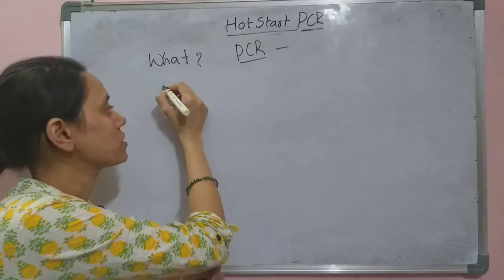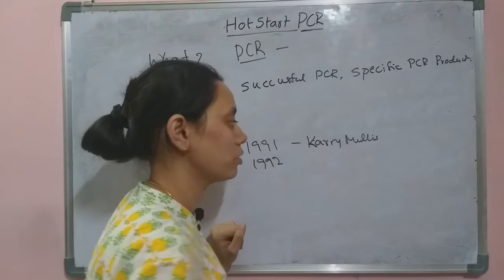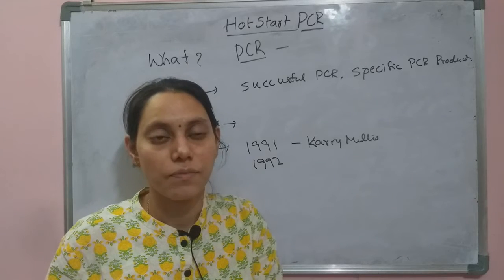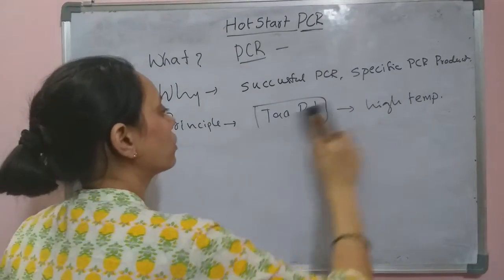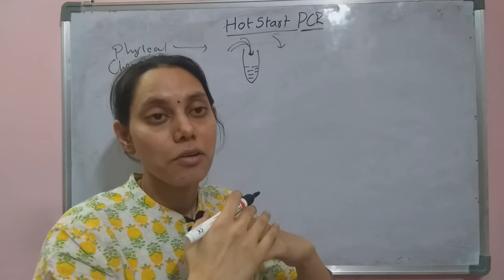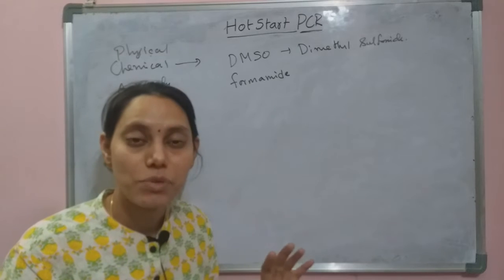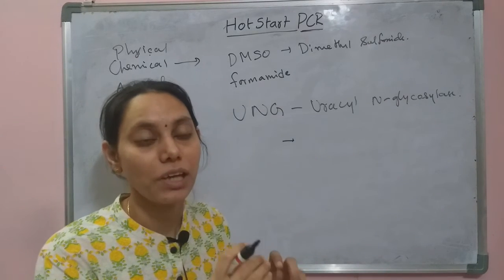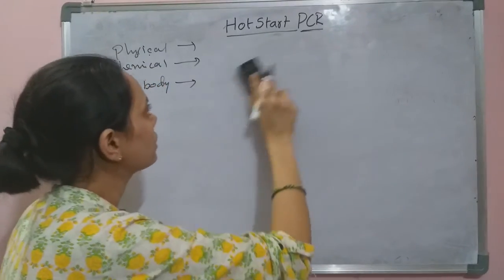hot start pcr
hot start PCR is a PCR variant, It helps to ensure the specificity of the PCR reaction hence increases the fidelity of the in-vitro DNA amplification